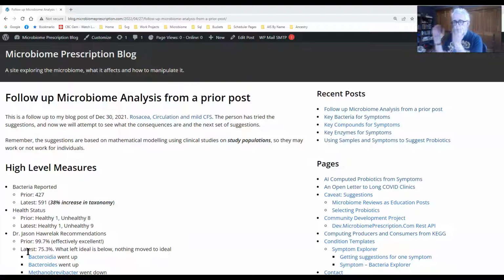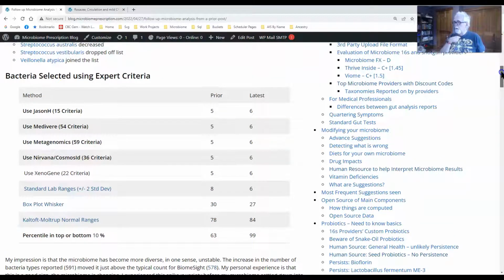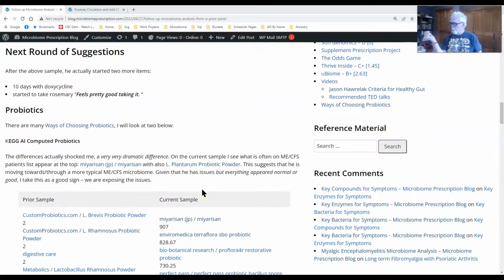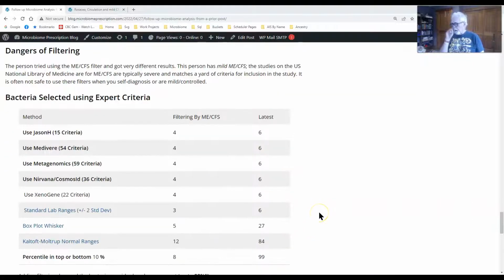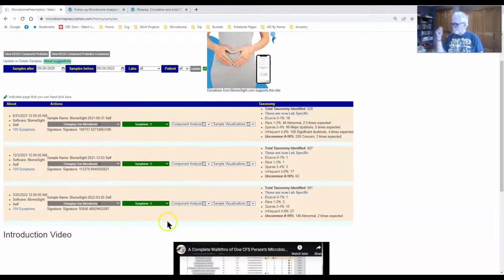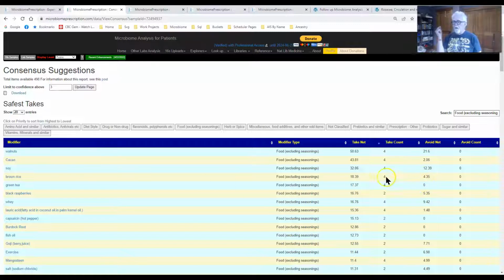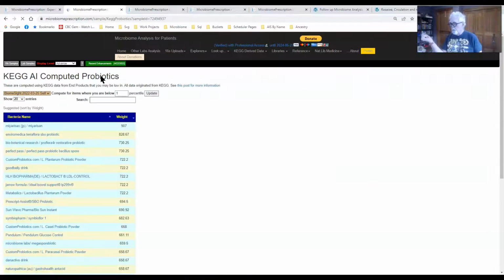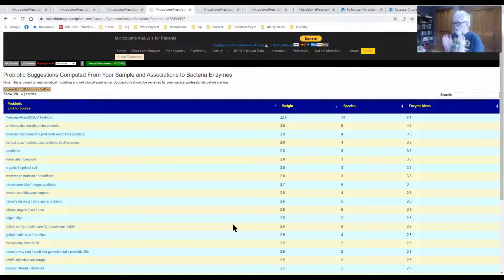Follow up Microbiome Analysis from a prior post